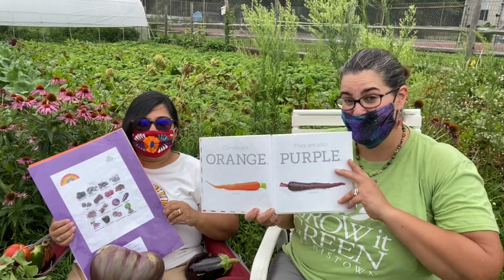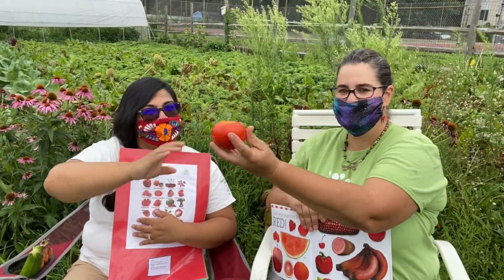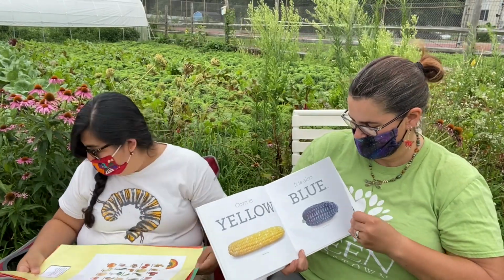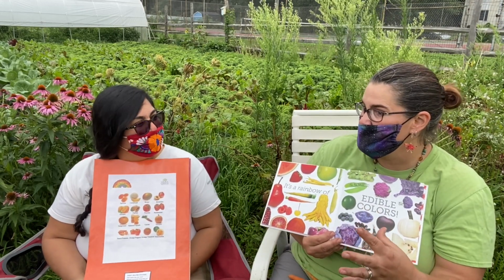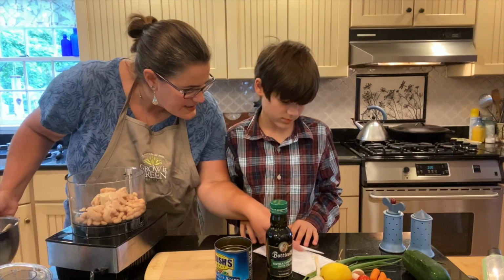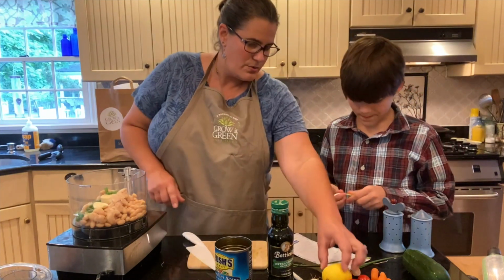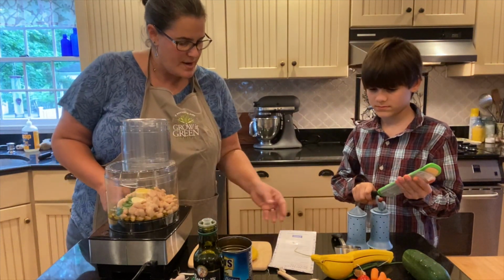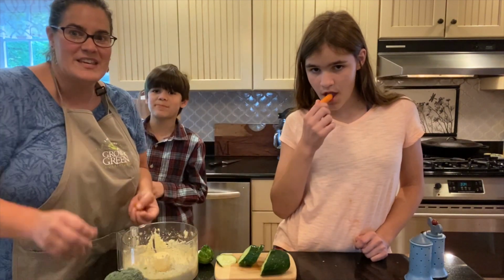Grow It Green Morristown & Kings Kit for Kids - Eat a Rainbow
Follow along this bilingual lesson as Farmer Tina and her fellow teacher friend Senora Kelly read the story 'Edible Colors' and discuss the available rainbow of fruits and vegetables and the importance of eating them. Then Farmer Tina and her son follow the recipe for homemade bean dip created by Chef Maral of Kings Food Markets.

Grow It Green Morristown is a non-profit organization that educates adults and children about farming, healthy food, volunteerism, and environmental stewardship. In 2019, we provided over 3,900 area students with on the farm and in-classroom educational programs. We provide a unique farm to school experience that helps students make connections between where their food comes from and how their food choices can impact their health, the environment, and their community. We coordinate with teachers of visiting student groups, create curriculum, and provide staff to execute lessons at our Urban Farm. We are helping to create a lifetime of healthy eating habits, teaching our children about their community, and the origin of their food.